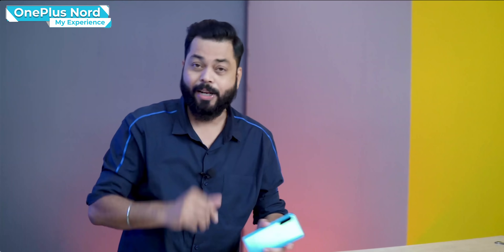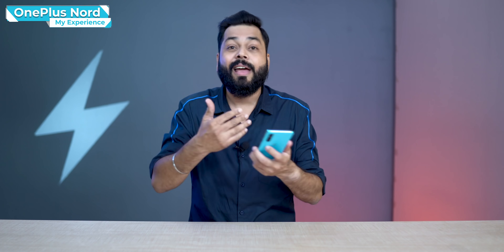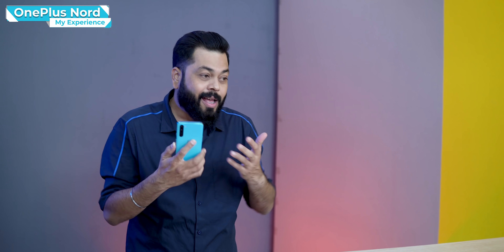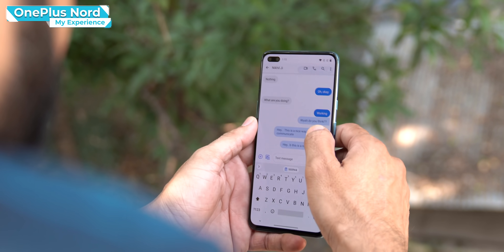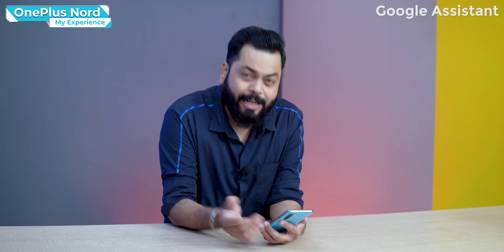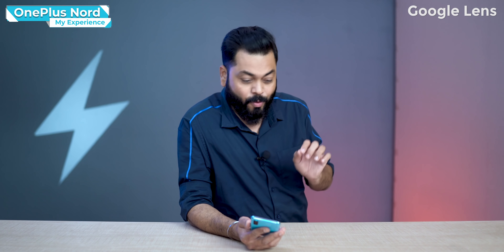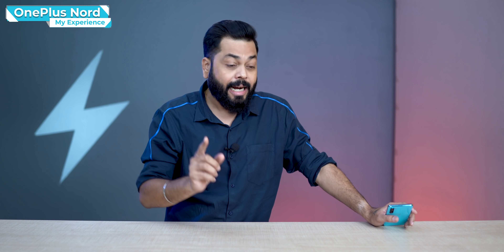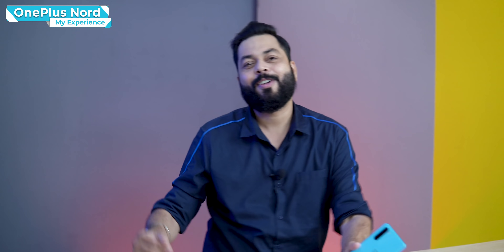OnePlus Nord 1 Month Real Life Review ⚡ OxygenOS + Google Apps = Seamless Experience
Hello Doston Aaj Ke Video Me Hum Baat Kar Rahe Hain OnePlus Nord Aur Uske Sath Aane Wale Useful Google Apps Ke Baare Me. Ye Device Humne Karib 1 Month Tak Use Karne Ke Baad Ye Video Banaya Hain, To Ye Video Aap Ant Tak Jaroor Dekhiye Aur Video Ko Like Aur Share Karna Na Bhoole.

Video Highlights
00:00 Introduction
00:43 Minimal Apps
01:01 Google Ecosystem
01:32 Oxygen OS Experience
02:05 Google Duo
02:32 Good Connectivity
02:52 Smart Reply
03:07 Inbuilt Spam Protection
03:35 Google Assistant
04:17 Google Lens

Top 10+ Best Upcoming Mobile Phone Launches ⚡⚡⚡July 2020

Our Recommendations
Redmi Note 9 Pro
Samsung M30s